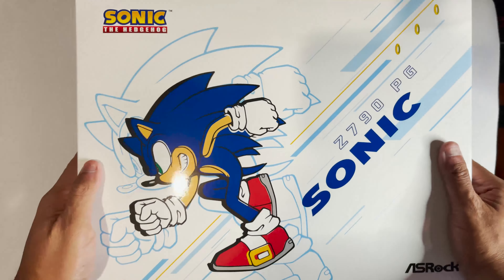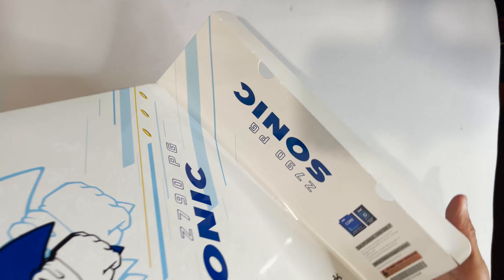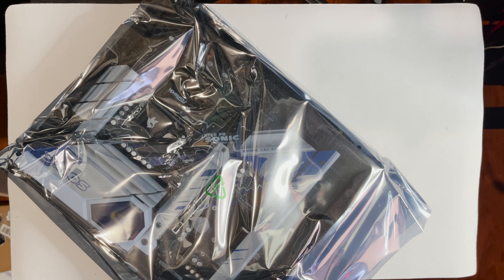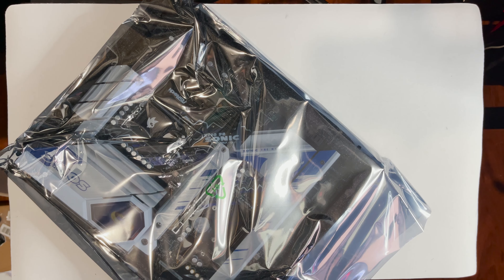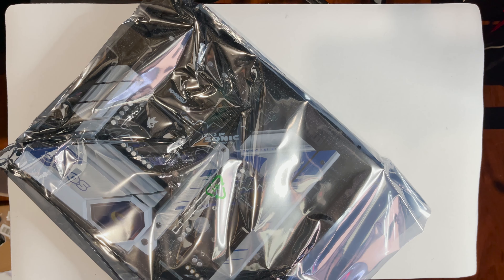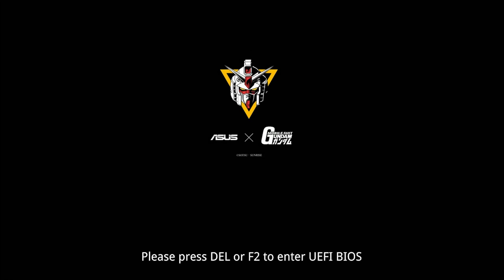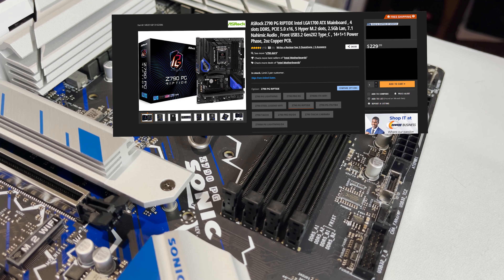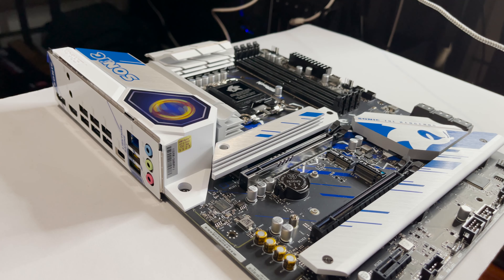Collector's Vault: Unboxing the Asrock Z790 PG Riptide Sonic Edition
Today we unbox the Asrock Z790 PG Riptide Sonic Edition